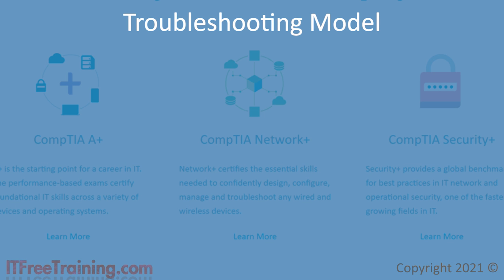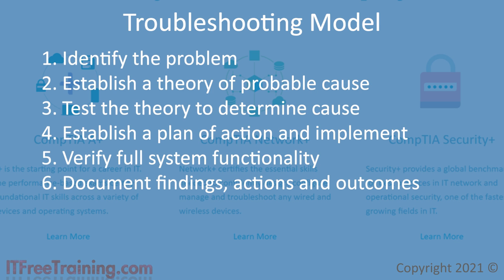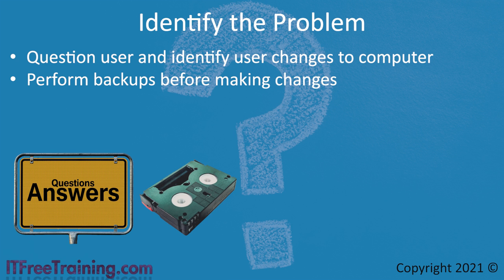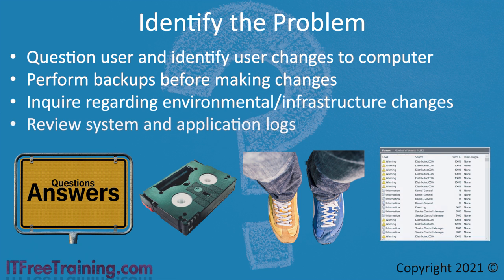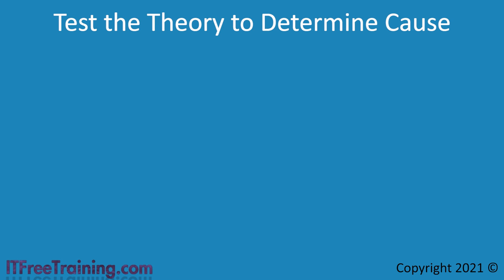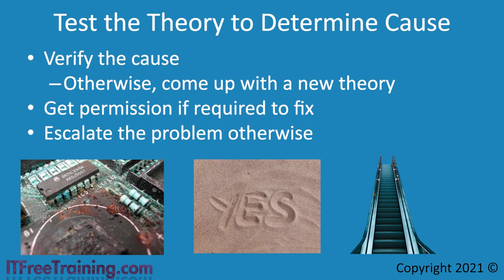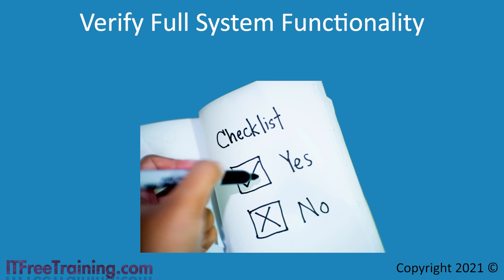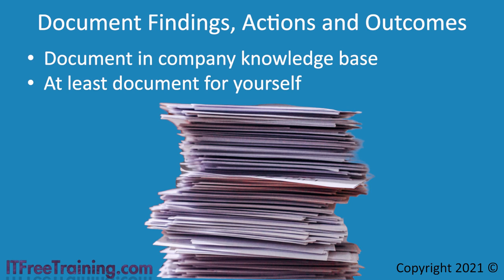CompTIA Troubleshooting Model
In this video from ITFreeTraining, I will look at the CompTIA Troubleshooting model. Once you get some experience troubleshooting, you will develop your own methods, but the CompTIA Troubleshooting model gives you a good framework to work with, particularly when you are new to troubleshooting.

Troubleshooting Model
0:16 The CompTIA Troubleshooting model has six different steps. These are: identify the problem; establish a theory or probable cause; test the theory; establish a plan of action and implement; verify full system functionality; document findings, actions and outcomes.

Although you will most likely develop your own style about how to fix problems, this gives a basic framework on how to look at problems. I will now have a look at each of these steps individually.

Identify the Problem
0:48 The first step is to identify the problem. Generally, you are attending a user’s computer because they have reported something is wrong. This will normally be because they are not able to do something and it has stopped them from working effectively; however, it may not be the source of the problem. The problem could be anywhere, such as software on the computer, software on the network or internet, or perhaps the user is just not doing something the right way.

The first step is to question the user. You first want to establish what they are doing and what is happening. Start asking questions such as the following, “Have you attempted to do this before?” If they say they do the same thing every day, you know that potentially something has changed. Next, we need to find out what that change is.

In computing, you may find that something has broken because the user did something to the computer. This does not happen as often nowadays as businesses generally reduce the amount of access a user has to the computer, so essentially, they cannot break as many things as they used to be able to. You do need to be careful how you word the questions. You don’t want to assume that they have changed something; however, you don’t want to not ask that question either. So, when dealing with customers, remember it is not what you say, but it is how you say it. Asking the question “Have there been any recent changes made to the computer?” is a better question to ask then “What have you done to the computer to break it?” Remember you don’t want to come across as rude or accusative when you talk to them; all you want is the information to help you solve the problem, and you get that information by using some good communication skills. Remember: The customer is the reason that you have a job.

Description to long for YouTube. Please see the following link for the rest of the description